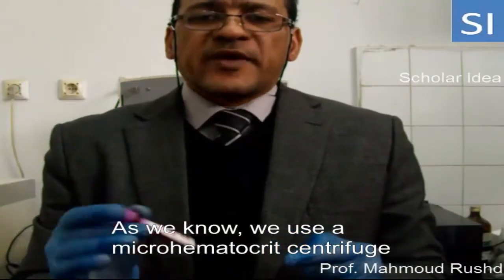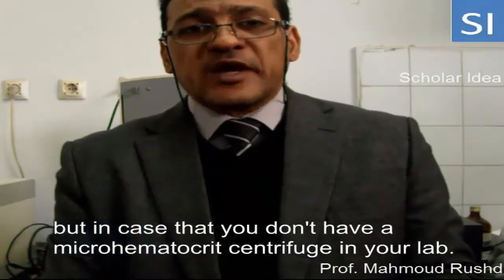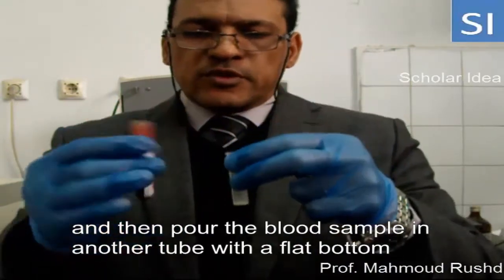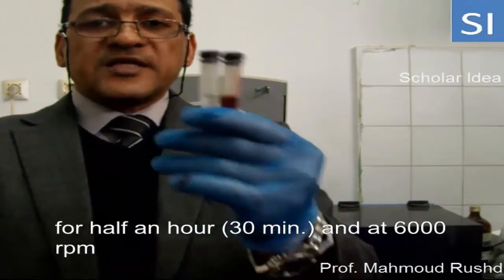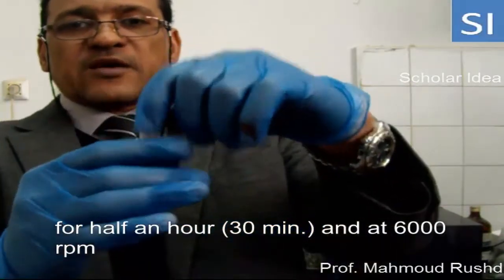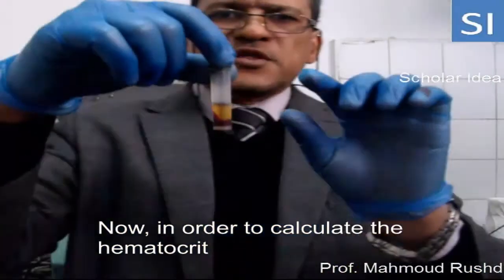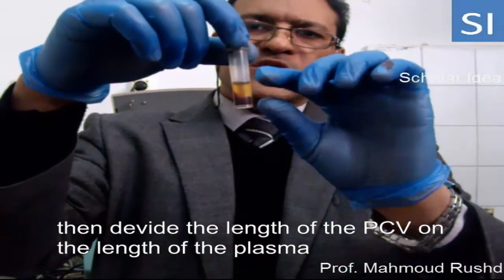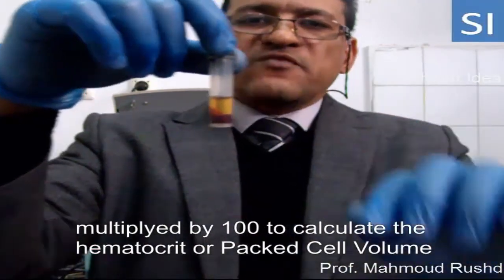Simple Method for measuring hematocrit (HCT) or PCV !!!